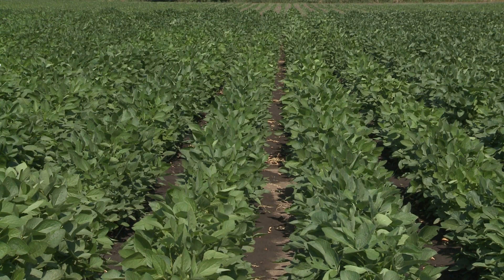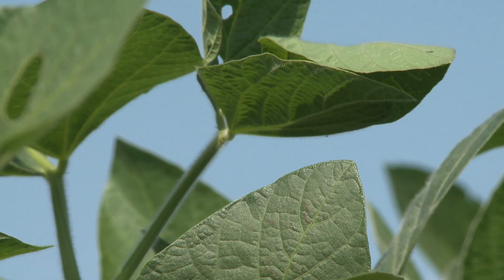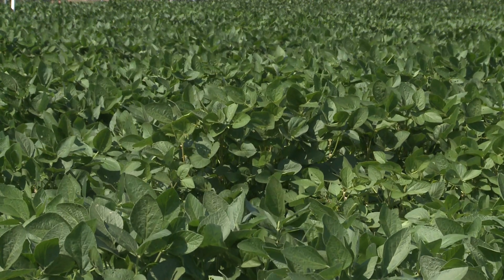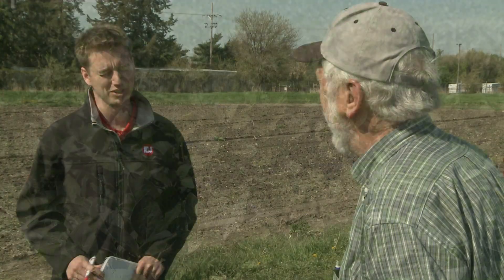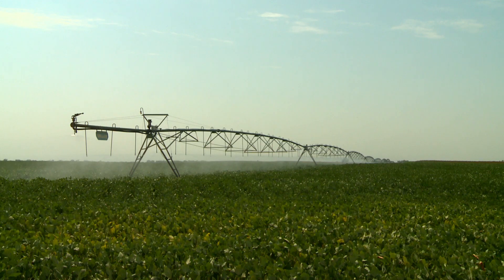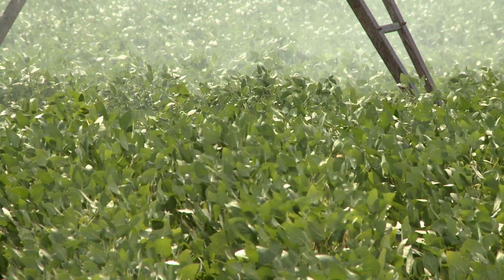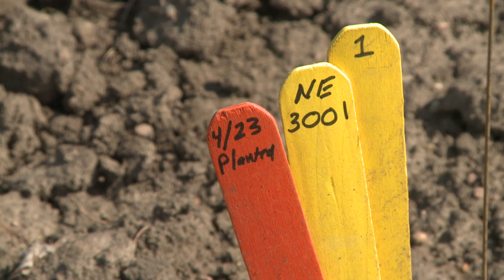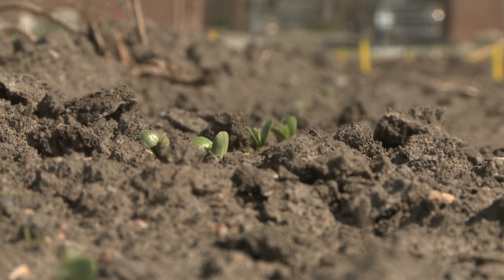Soybean Water Stress - Jim Specht - May 9, 2014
Jim Specht, UNL professor of agronomy and horticulture, discusses his research, funded by the United Soybean Board, on how early planting can help farmers manage soybean water stress.